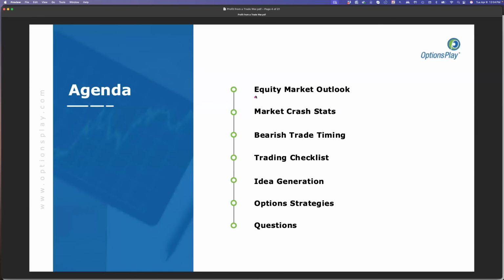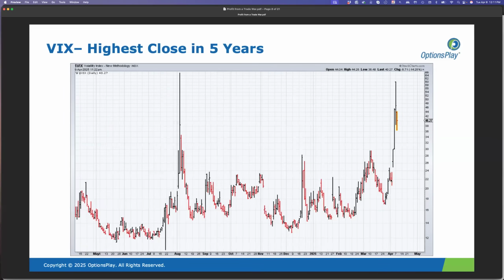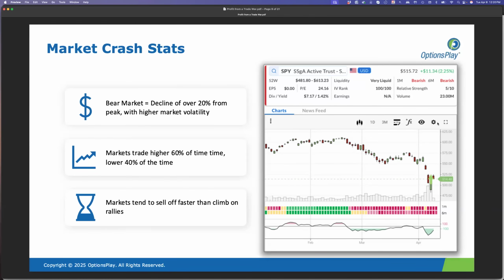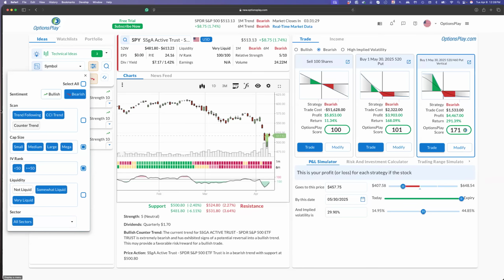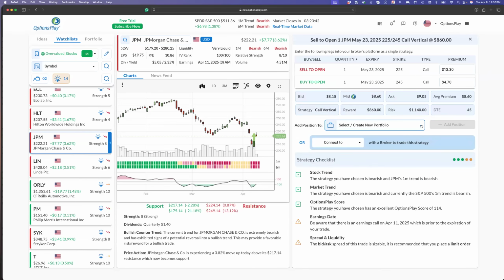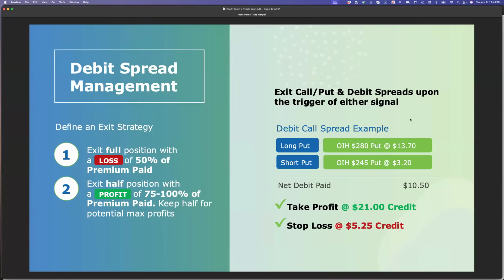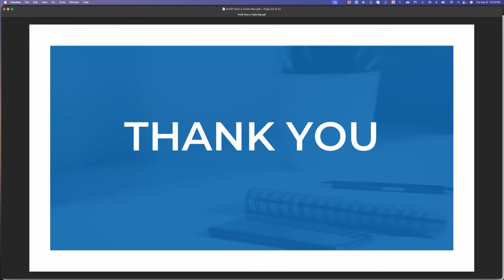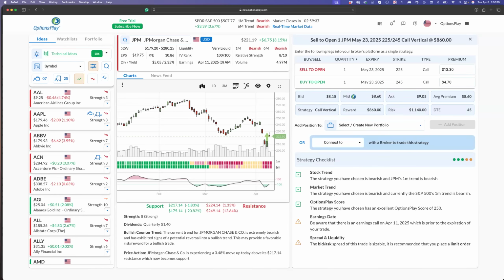How to Profit from a Tariff Trade War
📈 Start Generating Income Trading Options with our Platform:
💸 Receive our Top Trade Idea & see how we Outperform the Market with our Weekly Newsletter:

The latest tariff trade war has created significant volatility and potential opportunities for traders who are prepared. In this webinar, Chief Strategist, Tony Zhang, explores selecting the best stocks and explore proven options strategies to navigate and profit from bearish market while effectively managing risk.